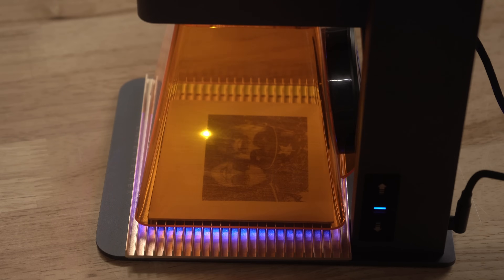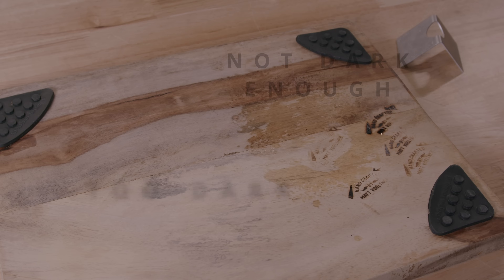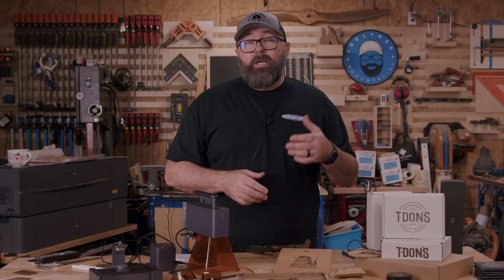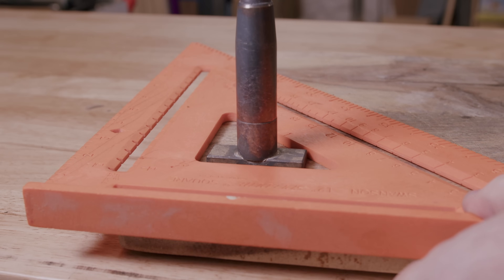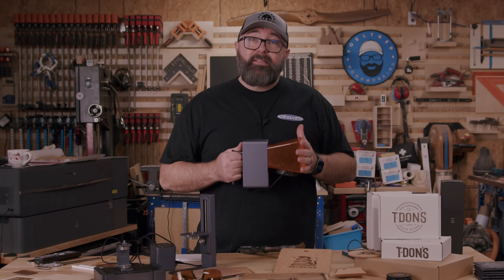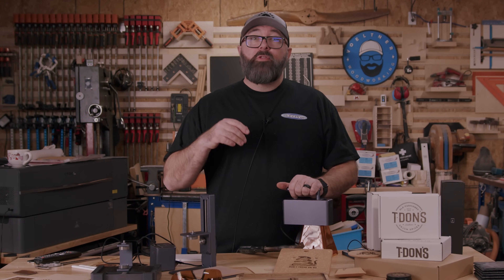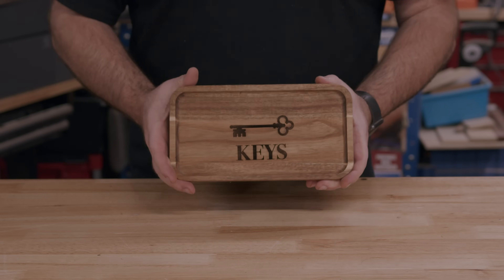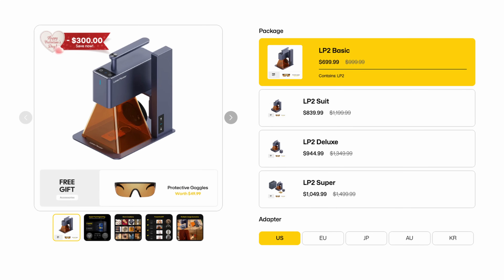I’ve changed how I brand. Here’s how! | LaserPecker 2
Looking for a portable and customizable branding solution? The LaserPecker 2 is a galvo laser engraving machine that delivers consistent quality and allows you to fully customize your projects at a low cost. Whether you want to brand your products or personalize your packaging, the LaserPecker 2 is a great solution. Watch this video to learn how to make a big impression with this little machine.

You can customize your projects easily from a smartphone or tablet, and it gives a consistent quality with every engraving. The one drawback which is discussed in this video is the size limitation of the laser, but it's a good replacement for a branding iron to customize projects.

Amazon Store Front

Thanks to Daren from T-Don's for providing some great images to work with for this video.